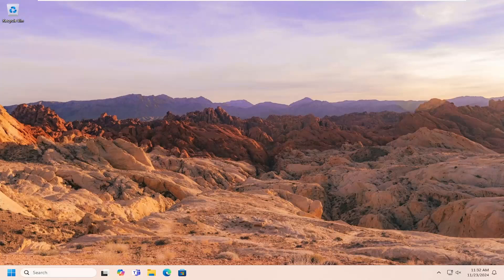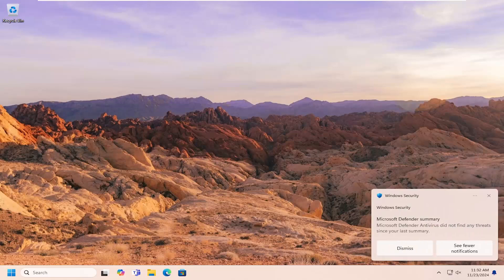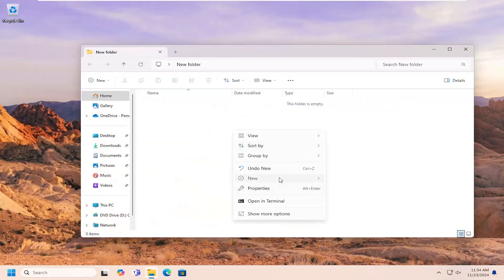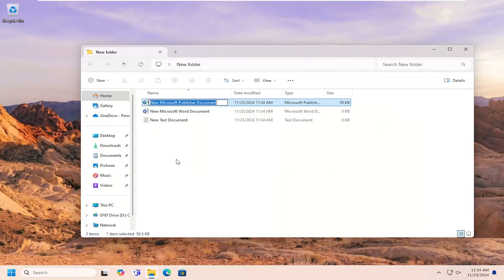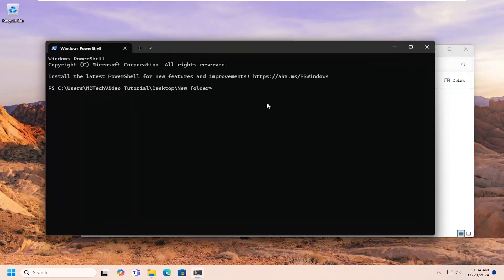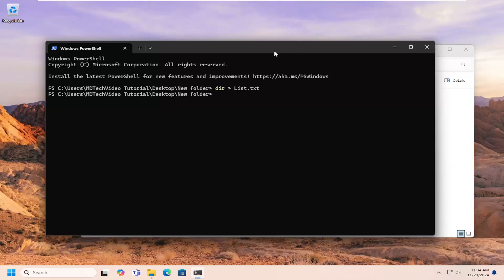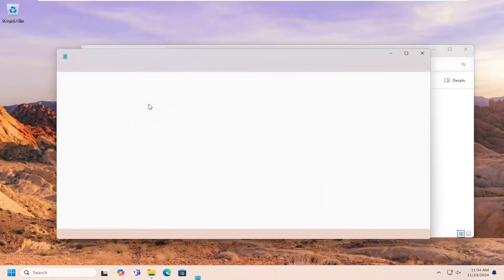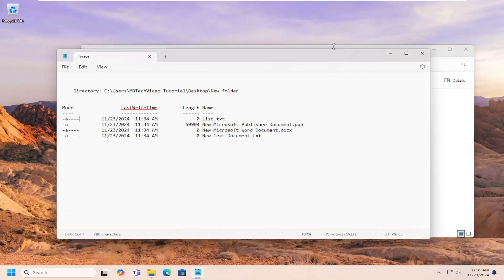How to Print List of Files in a Folder in Windows 11/10 [Guide]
This detailed guide explains how to print a list of files in a folder on Windows 10 and 11, a useful task when organizing or documenting file directories. Printing a file list can help users keep track of their documents, especially in large folders with multiple files. The tutorial outlines several methods to generate and print a list of files, including using command-line commands, PowerShell scripts, or third-party software, offering various approaches based on user preferences and technical expertise.

Issues addressed in this tutorial:
print list of files in a folder in windows
print a list of files in a folder windows 10
print a list of files in a folder windows 11
windows print list of files in folder
print list of files in a folder windows 10
print a list of folders in windows 10
print list of files in folder windows 10 cmd
c list files in directory windows
print list of files in folder windows 11
print list of files in folder windows 10
print list of folders in windows explorer
print list of file names in folder windows 10

The inability to print a list of files can be caused by several issues, such as incorrect command syntax, lack of sufficient permissions, or system configuration errors. Additionally, issues with the file explorer or outdated system software can interfere with the process. Users may also face difficulties if file paths are too long or if the list contains special characters that cause printing errors. The guide provides step-by-step instructions on using built-in Windows features and tools like Command Prompt and PowerShell to bypass these problems, ensuring users can easily create and print a list of files from any folder.